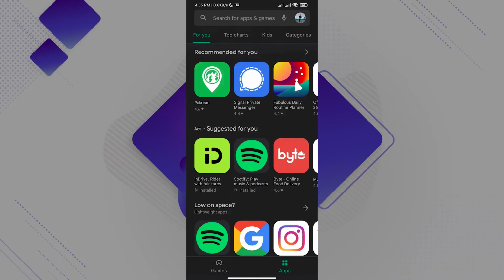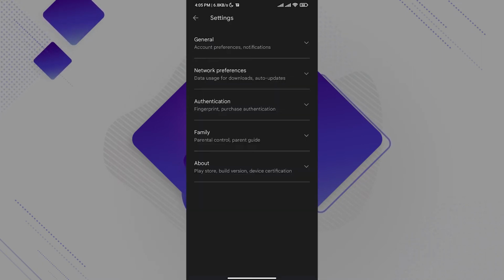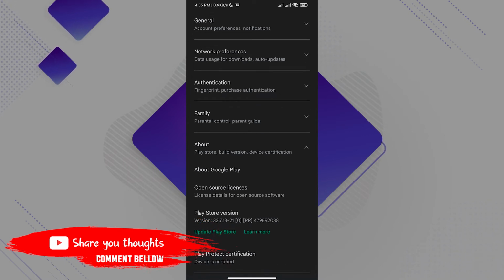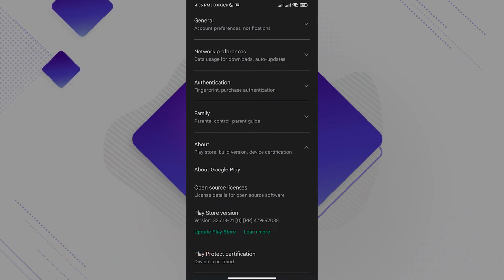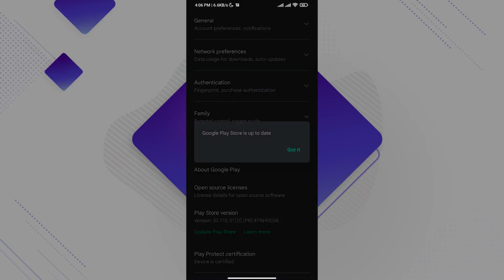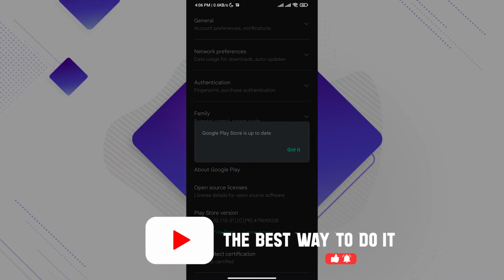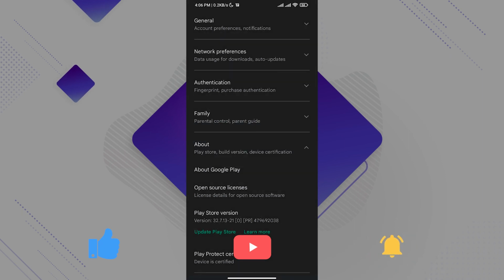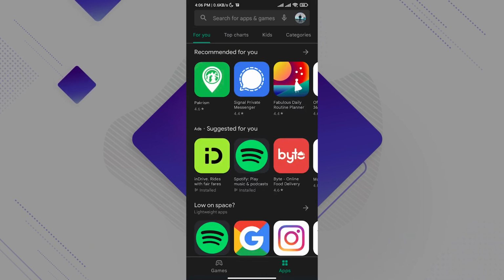How to Update Google Play Store on Any Android Device!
Learn How to Update Google Play Store on Any Android Device. With this tutorial it should be really easy and learnable within a few minutes.